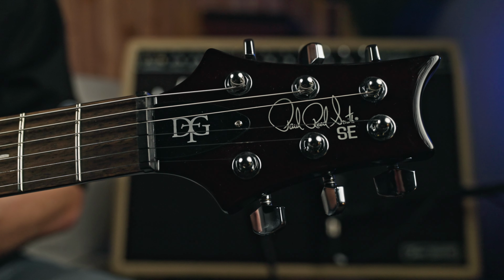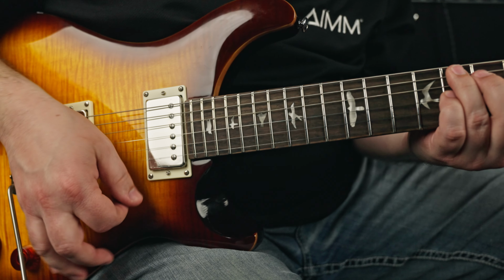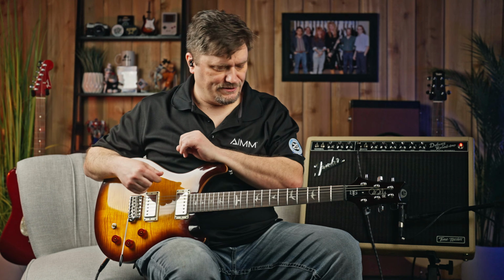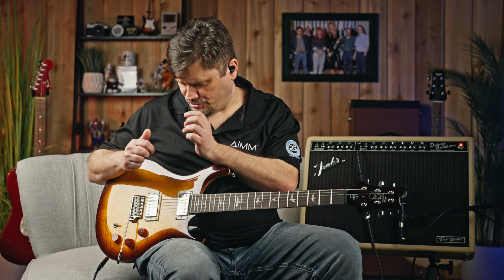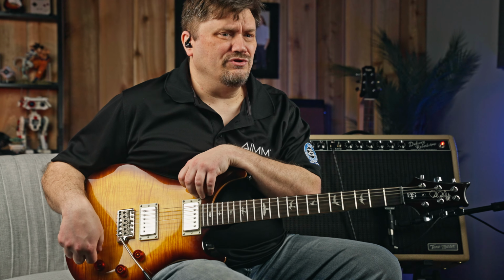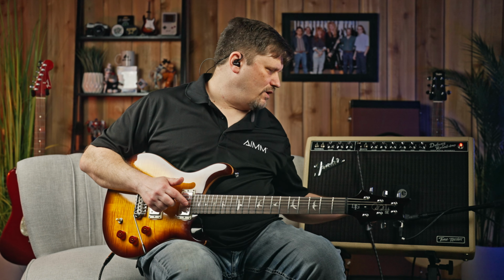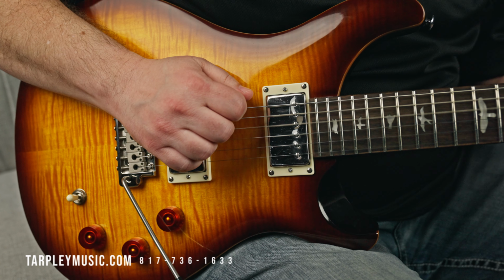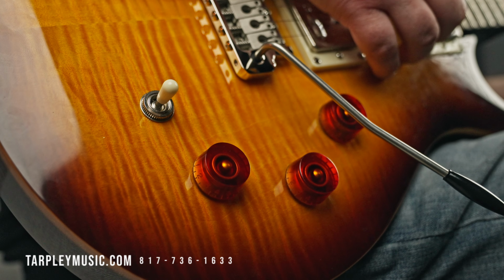PRS SE DGT: The David Grissom Signature Tone Machine! Demo & Review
Join James G as he goes hands on with the Paul Reed Smith SE David Grissom Trem Electric Guitar. The SE DGT is the perfect blend of vintage guitar style and modern craftsmanship, and you can get your own

Complimented by stunning bird visuals, the DGT model brings signature tones from guitar hero David Grissom, offering deep knowledge and detailed precision of old-school guitars. With careful consideration given to every feature, from its neck shape and fret choice to its color, pickups and electronics layout, it's designed to deliver precision and excellent sound quality.

The Paul Reed Smith SE DGT is a versatile electric guitar with vintage-voiced humbuckers, individual volume knobs and a push/pull master tone control for single-coil sounds. Its classic construction of maple top, mahogany back, neck and fretboard brilliantly combine with bird or moon inlays for stunning visual appeal (inlays are color dependent). Perfect for gigging and studio work.

🎬 Credits:
• Host: James Gilliland
• Executive Producer: Brad Tarpley
• Director: Brad Tarpley
• Writer: James Gilliland
• Associate Producer: Bryan Tarpley
• Cinematographer: Brad Tarpley
• Audio Engineer: James Gilliland
• Editor: Brad Tarpley

• Main Camera: Sony FX3
• Main Lens: Sony FE 50mm F1.2 GM
• Secondary Camera: Sony FX3
• Secondary Lens: Sony FE 24-70 F2.8 GM
• Photography Camera: Sony a7 IV
• Photography Lens: Sony FE 50mm F1.2 GM
• Recording Computer: Apple M1 iMac (2022)
• Editing Computer: Apple M2 Max 14” MacBook Pro (2023)
• Audio Interface: Focusrite Clarett+ 8Pre
• Shotgun Microphone: Sennheiser MKH416-P48U3
• Dynamic Microphone: Sennheiser e 906
• Recording Software: PreSonus Studio One 6 (PreSonus Sphere)
• Video Editing Software: Blackmagic Design DaVinci Resolve Studio 18
• Audio Monitors: PreSonus Eris E5 (x2)
• Controller: PreSonus Faderport
• Power Conditioner: FURMAN M-8LX
• Lights: Apurture 120d II (x3)
• Secondary Lights: Phillips Hue Play Light Bar (x4)
• Guitar Amplifier: Fender Tone Master Deluxe Reverb (Blonde)

Intro 00:00
Spec Overview 00:08
Demo 03:06
In the Mix 09:28
Takeaways 10:23